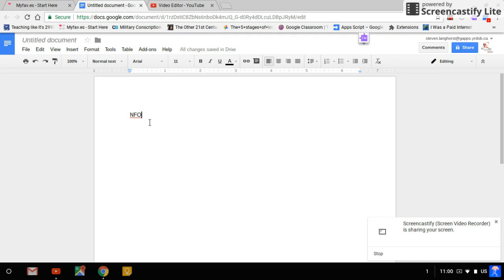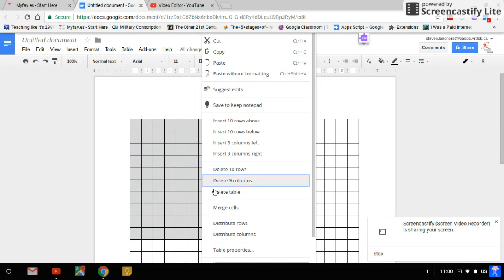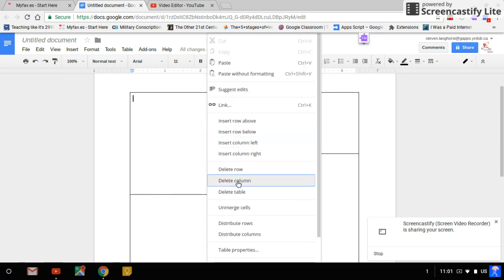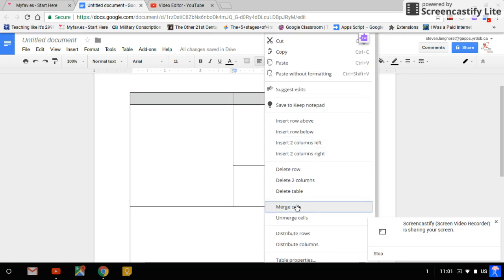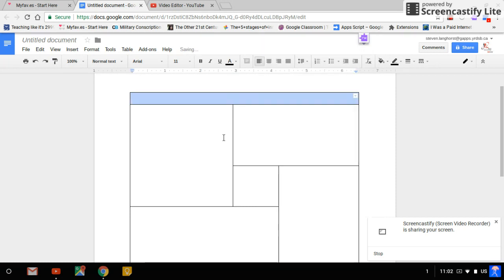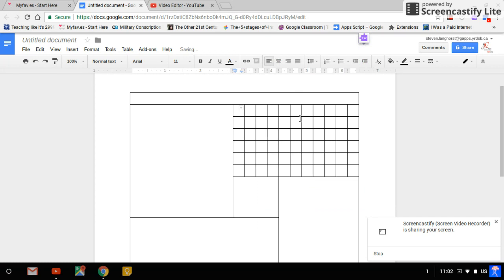GET TO THE POINT - Layout (Where to start with a google doc)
First step - tables and merging